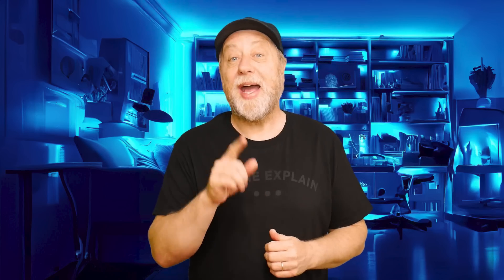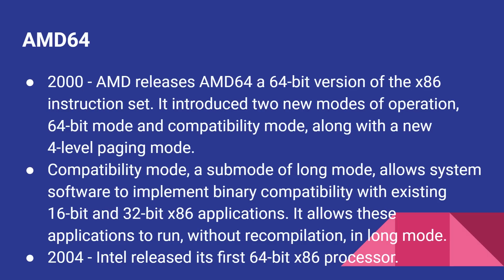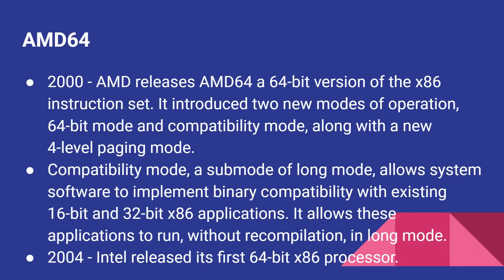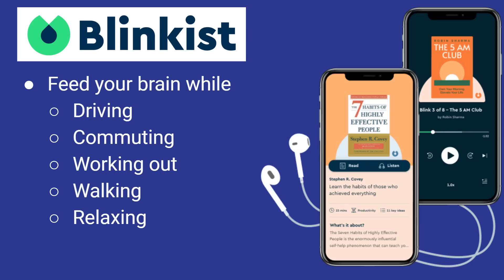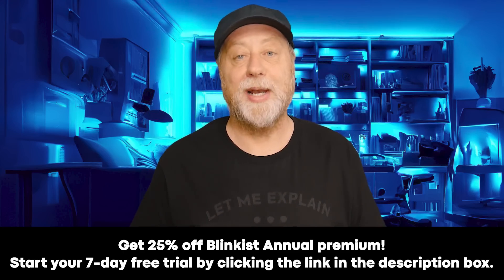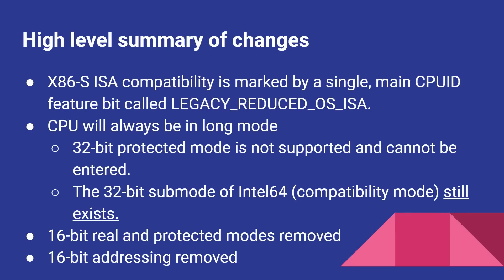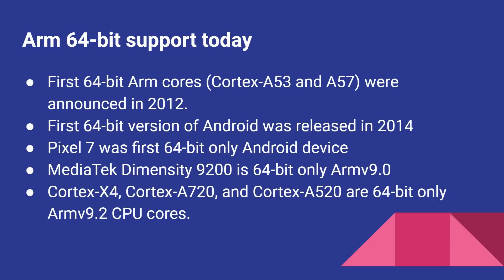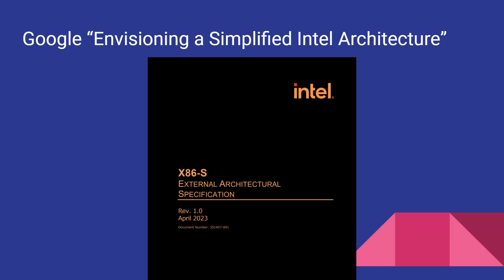Intel Wants to KILL 32-bit Mode in its CPUs - X86-S Explained